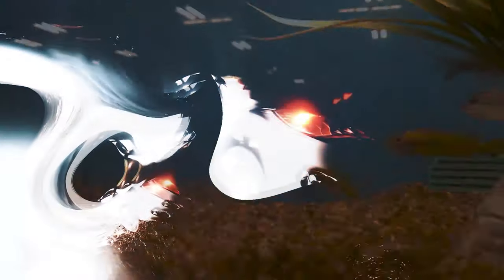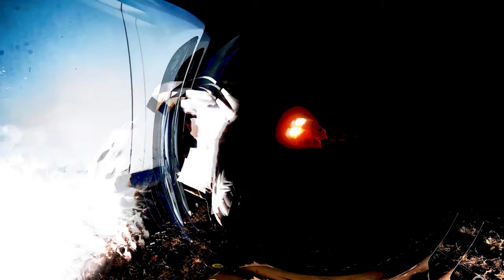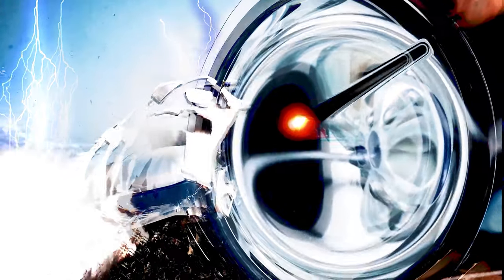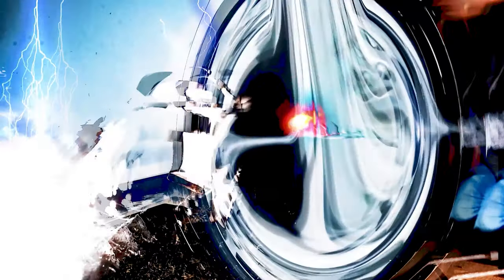A Simple Matter by the Penny Prophets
A tune from the Penny Prophets project featuring Jamie Sneeringer on lead vocal and guitar, Susie Hicks   Electric Violin, Keys, and Harmony Vox, Josh Sokal Bass, Yours truly guitar,  and the late Matt Brown on  Drums.